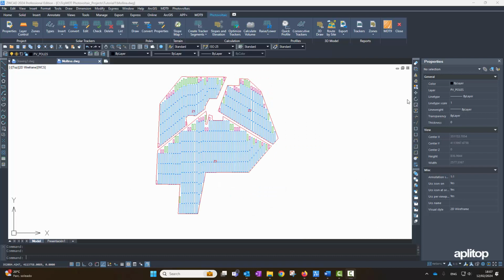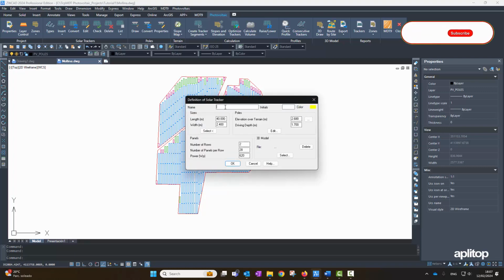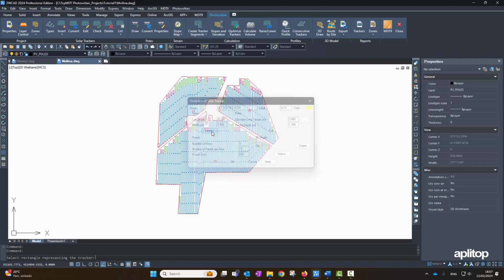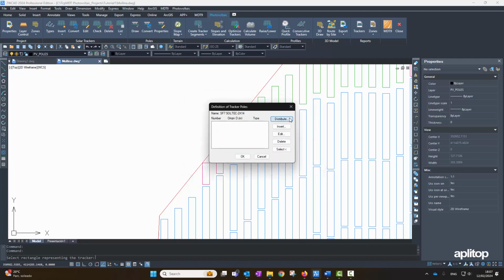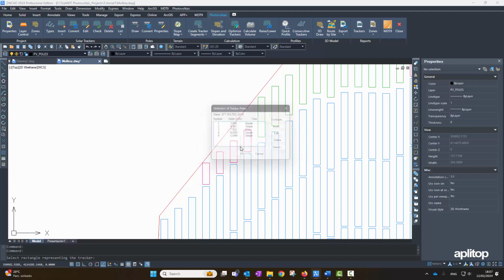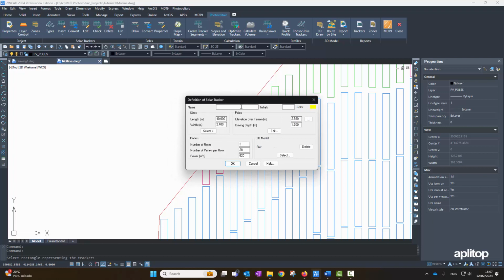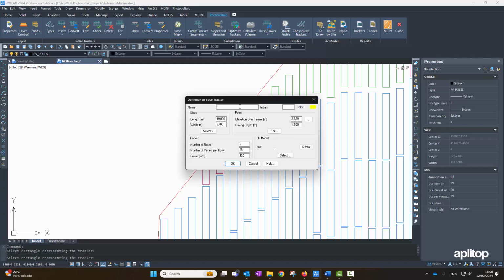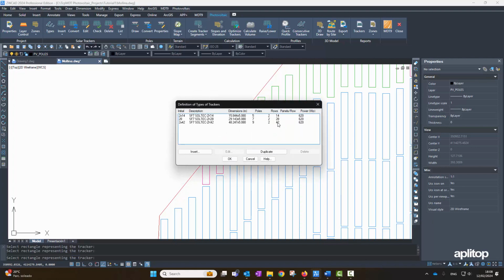TcpMDT PV | Definition of Trackers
In this video we are going to define the types of trackers we are going to work with in the photovoltaic installation project.

We assign the brand and model, as well as the initials. Then we designate the tracker on the drawing to obtain its dimensions and color. Then we define the poles, distributing them with a uniform distance along the axis. We repeat this process with the three trackers we are going to use in the project.